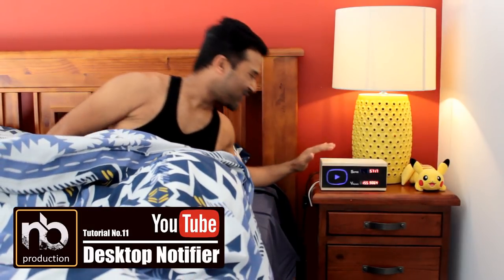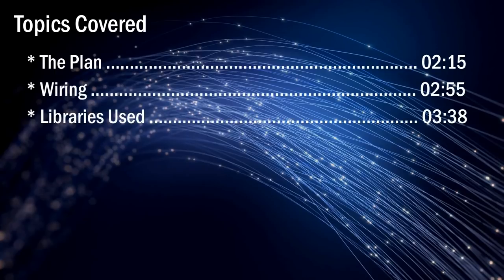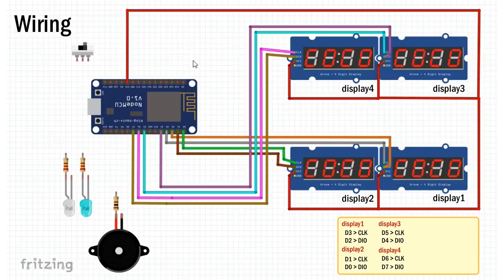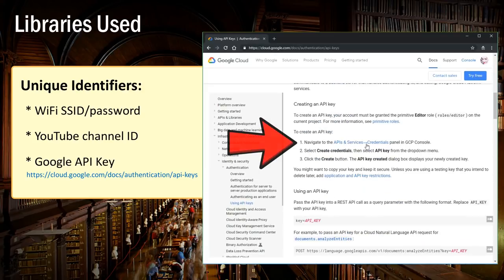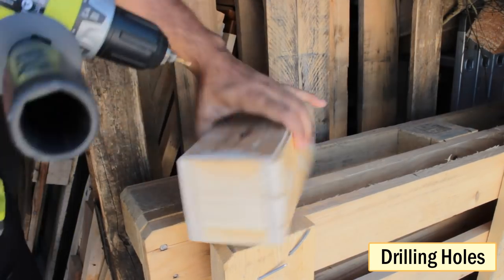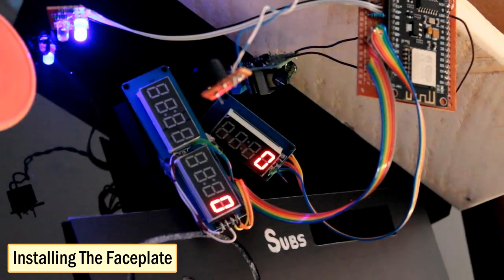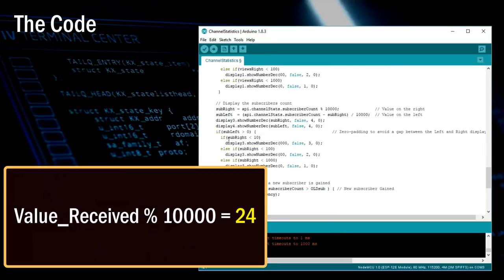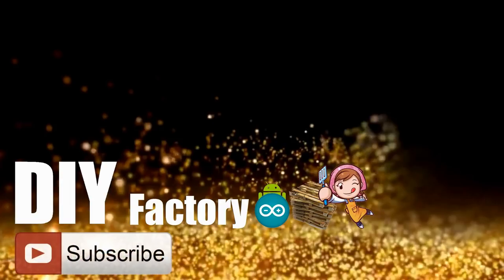YouTube Desktop Notifier using ESP8266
If you do, you are not the only one.
Luckily I have made this "YouTube Desktop Notifier" to keep me up-to-date with my channels Subscriber and View Counts. This very simple DIY project cost me around $10 and it now keeps me in track with my channel. Other than displaying the Subscriber and View count this device also "Beeps and Glows" when my channel gains a new subscriber.

Unique Identifiers:
    * WiFi SSID/password